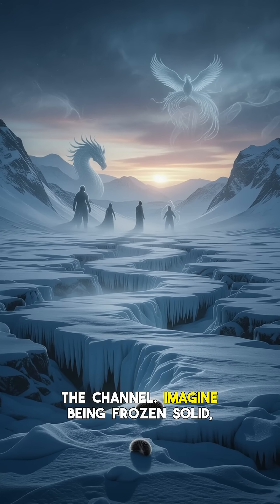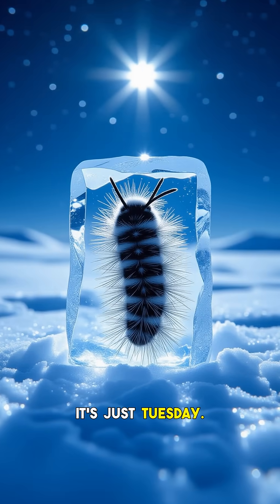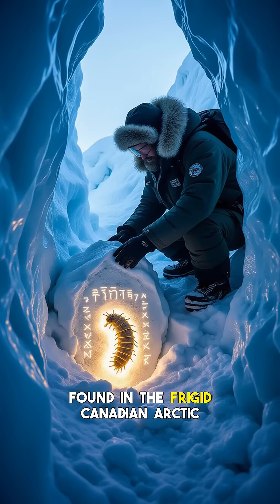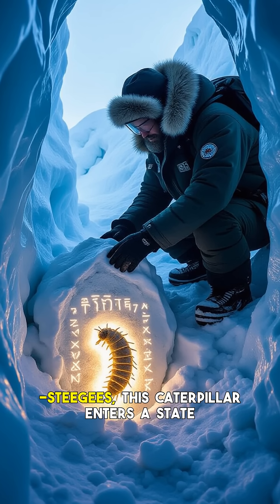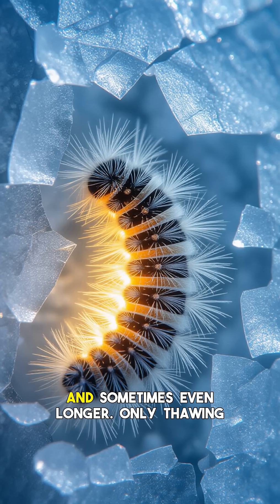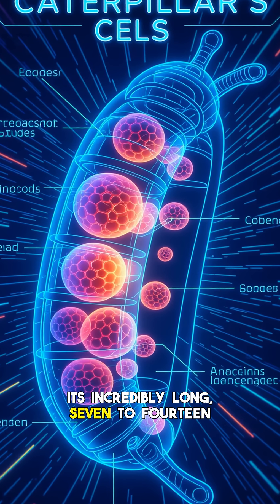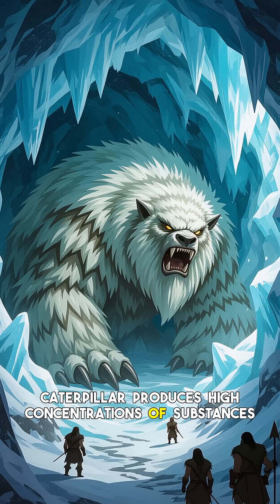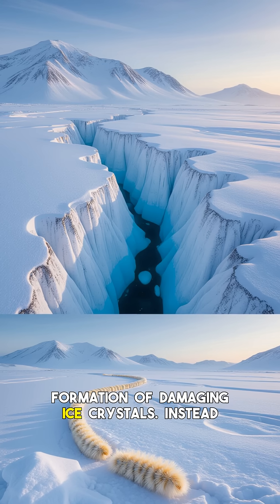Arctic Woolly Bear: FROZEN ALIVE! IS THIS LEGEND REAL?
Imagine a creature that freezes solid, virtually lifeless, only to thaw out and walk away. Sounds like an impossible myth, right? For centuries, tales of legendary beasts returning from the brink of death have filled our ancient legends. But what if one of these creatures actually exists, defying the laws of life and death? In this fascinating deep dive into the world of cryptozoology, we uncover the astonishing truth behind the Arctic Woolly Bear Caterpillar. This isn't just a folklore tale; it's a living marvel whose incredible survival ability could easily inspire myths of resurrection and legendary creatures. We'll explore how this small insect masters cryostasis, allowing it to survive harsh Arctic winters, frozen solid, only to reanimate. Could this be the real-life ancient creature that sparked whispers of the undead or mythical beasts? 0:00 - The Frozen Enigma: Is It Real? 0:55 - Unearthing the Mythical Truth 2:10 - The Science of Resurrection: How It Survives 3:45 - Is It a Legendary Beast from Ancient Folklore? 4:30 - Conclusion & Your Thoughts Join us as we pull back the curtain on this mysterious creature and reveal the scientific evidence behind its miraculous existence. What do you think - real or myth?